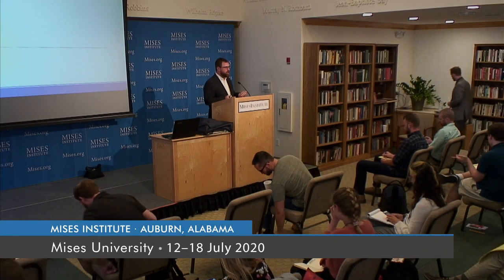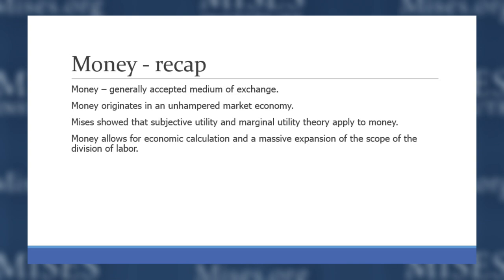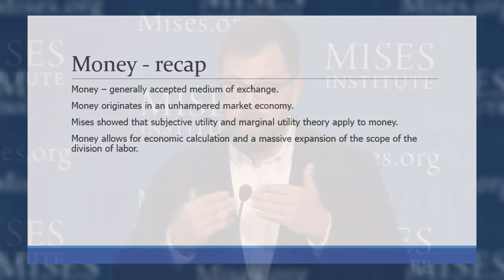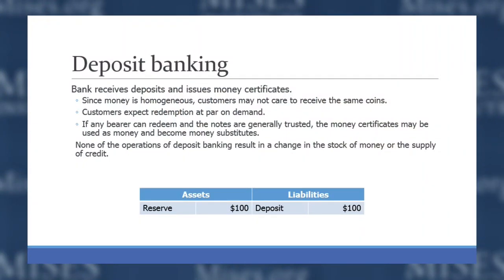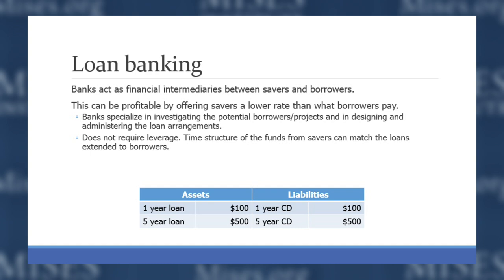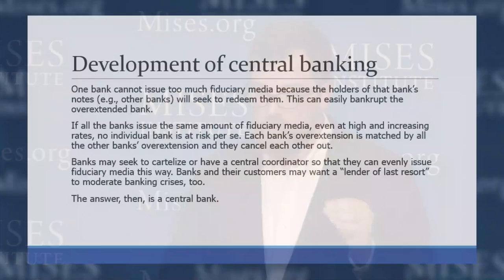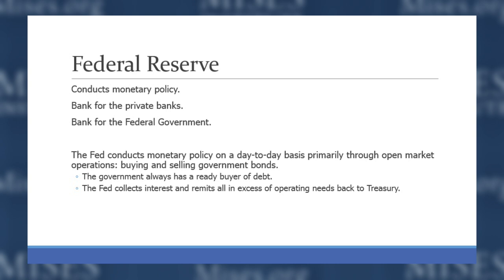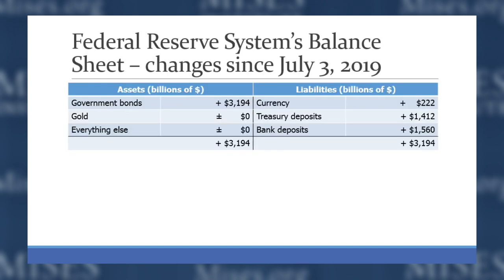Banking | Jonathan Newman